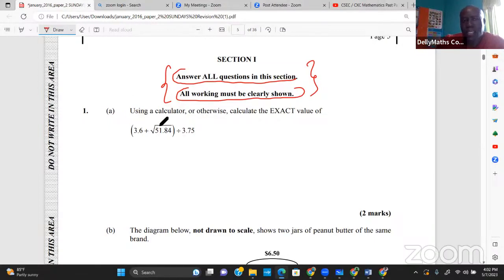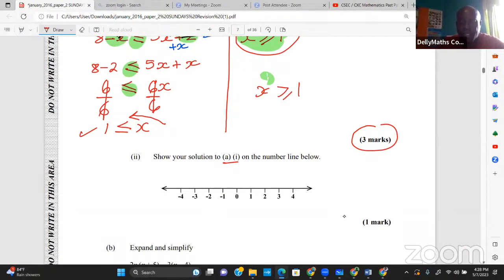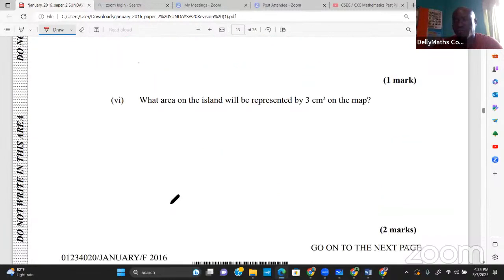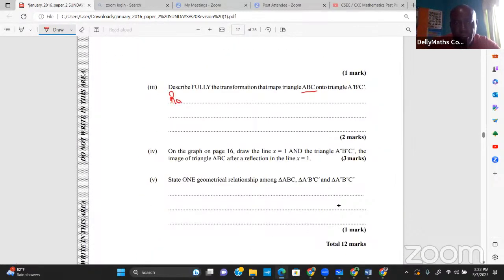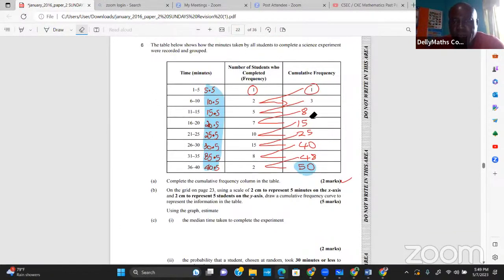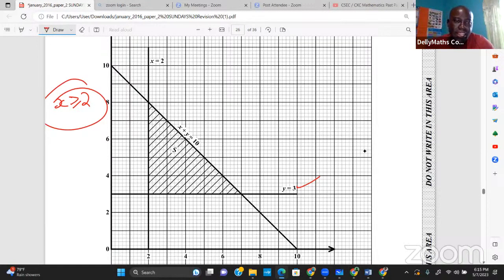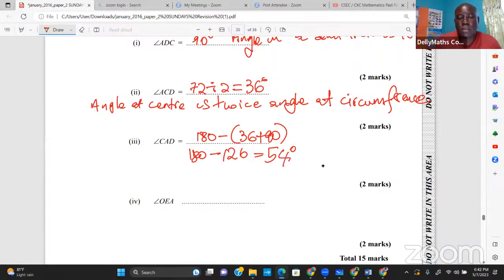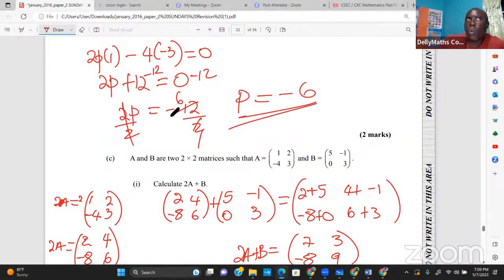CSEC / CXC Mathematics Past Paper Revision Question 1 to 10 TIPS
In this video presentation i will be going through questions 1 through to 10. Here i will look at as many methods as possible that are needed to comfortable get a grade 1.